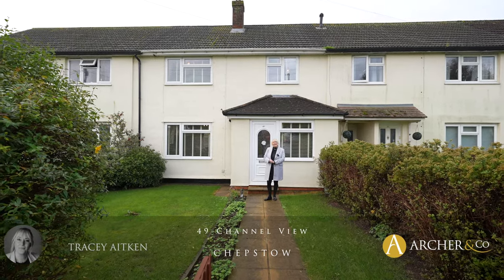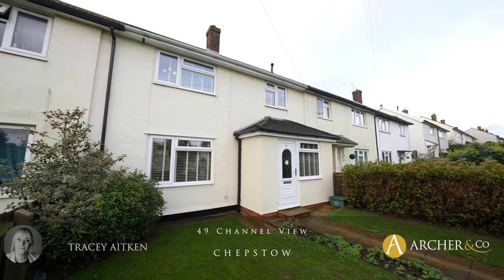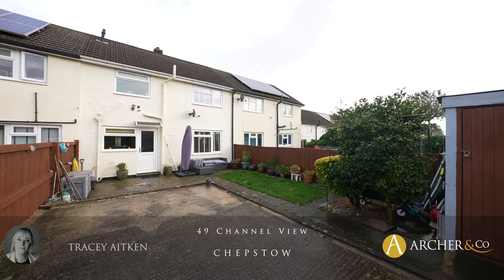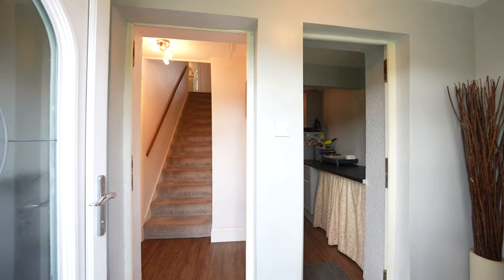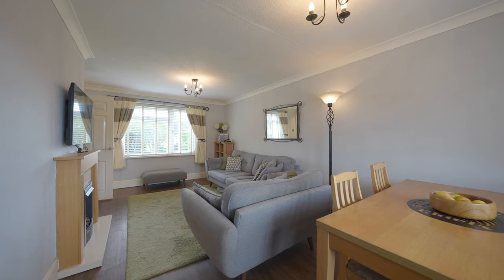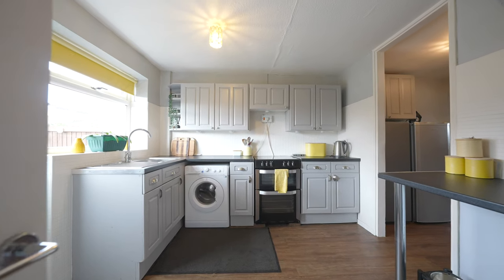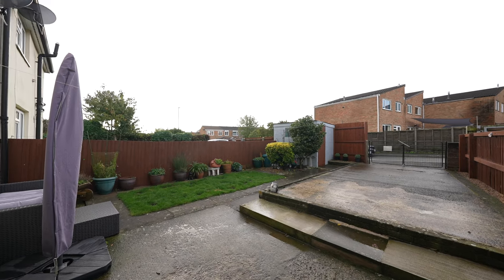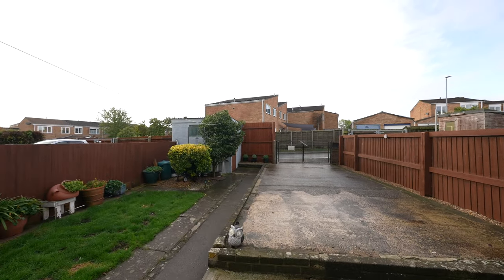49 Channel View | Archer & Co